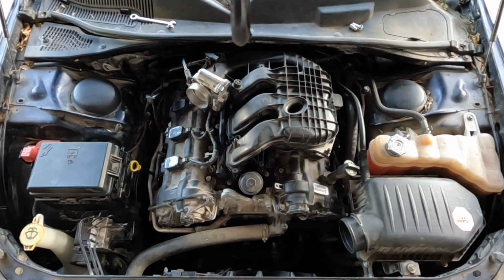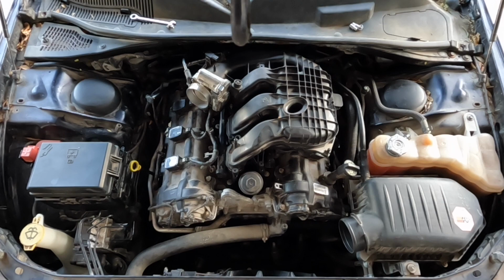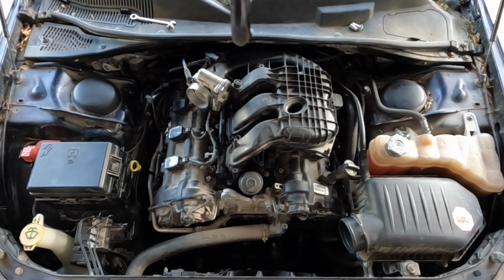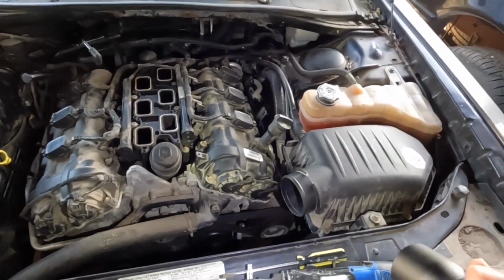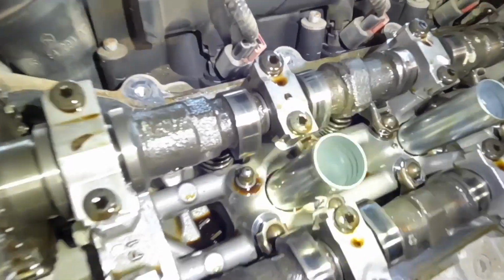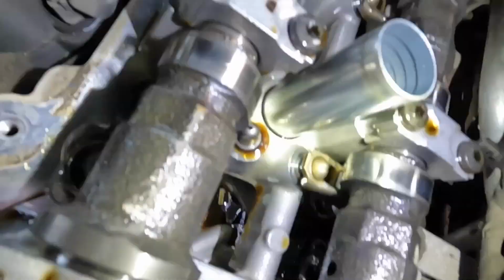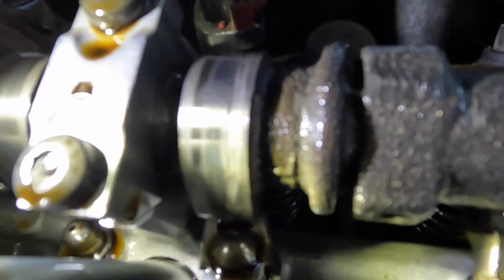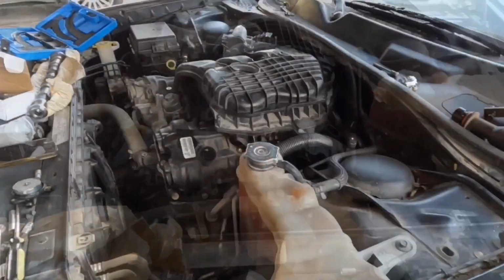2012 Dodge Challenger V6 Cylinder 2 misfire P0302. Coil and Spark Plugs good. Rocker Arm Failure.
Music from Uppbeat (free for Creators!)